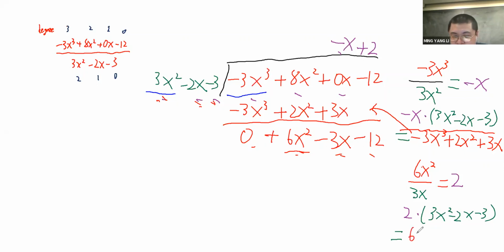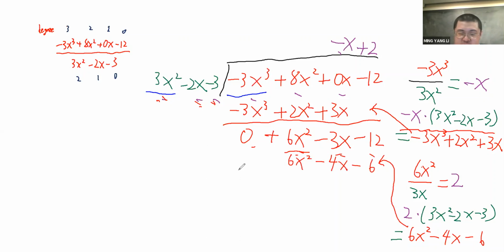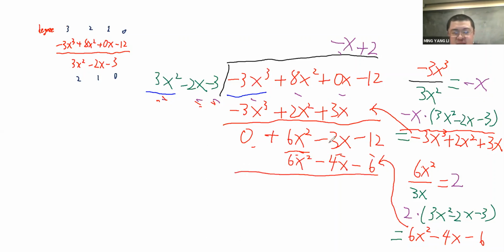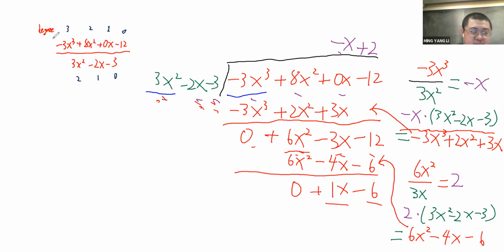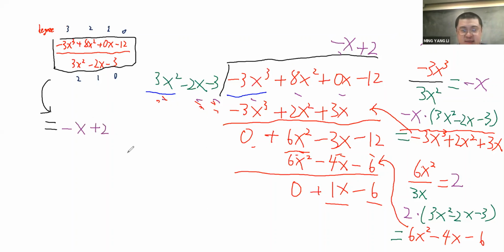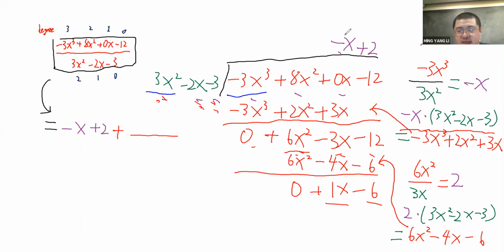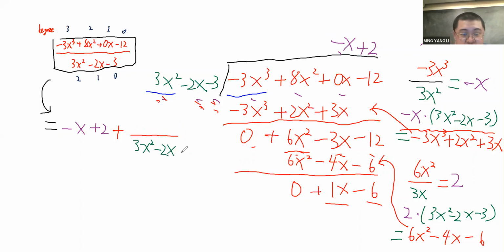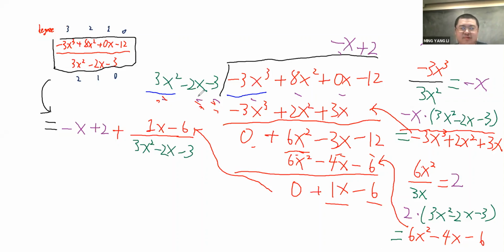Long division part2